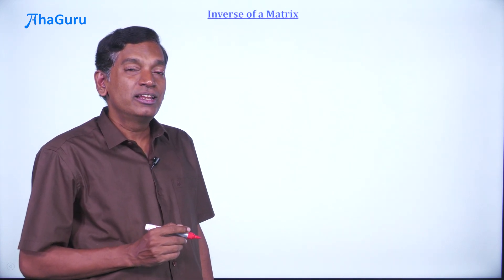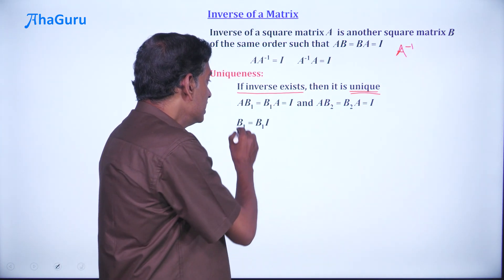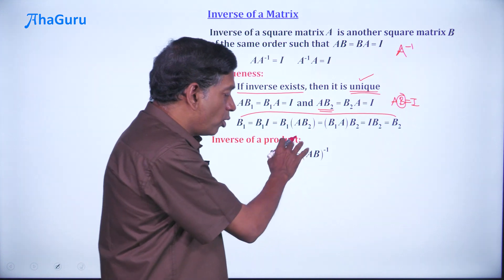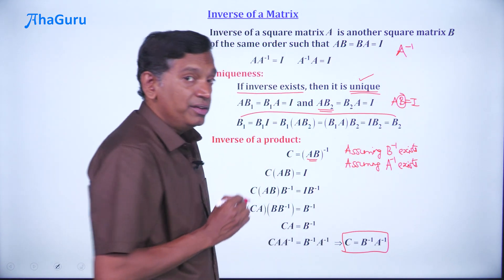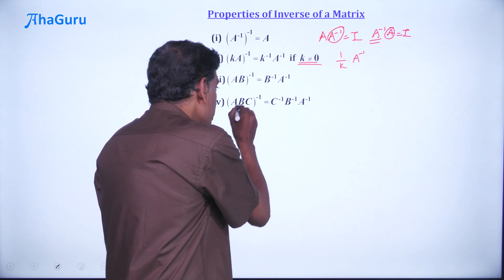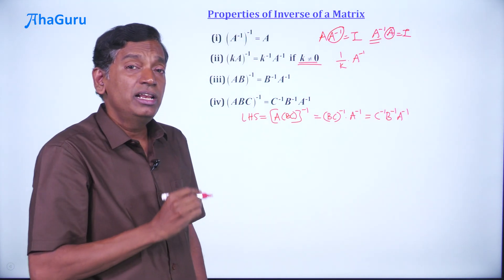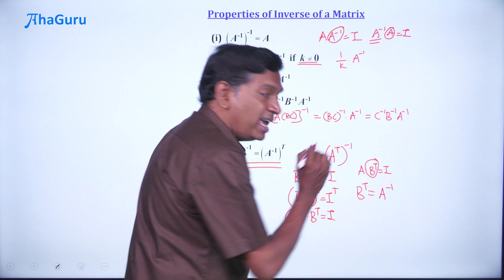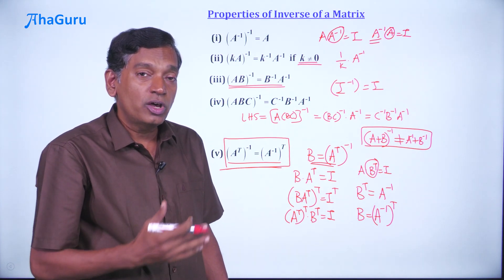Inverse of a Matrix | Class 12 Maths | Chapter 3 - Matrices and Determinant | AhaGuru Ravishankar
🧮 How do you find the inverse of a matrix?
In this Class 12 Maths video, learn how to calculate the Inverse of a Matrix using the adjoint and determinant method, with easy-to-follow steps and solved examples.

 Inverse of a Matrix  | Class 12 Math | Chapter 3 Matrices and Determinant | AhaGuru Prof. A. Ravishankar

📘 Topics Covered:
➡️ Conditions for existence of inverse
➡️ Step-by-step method to find inverse